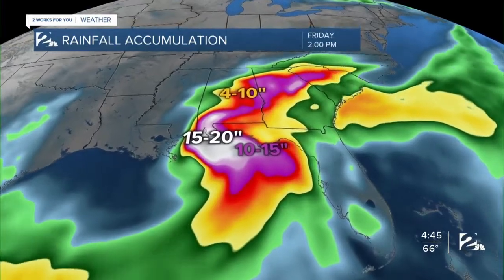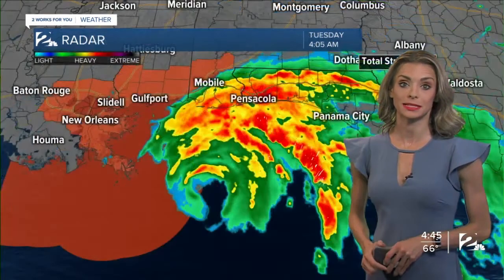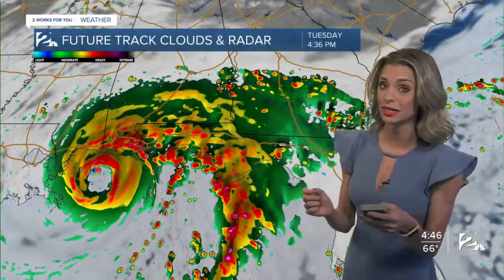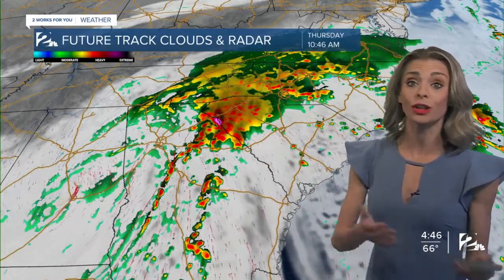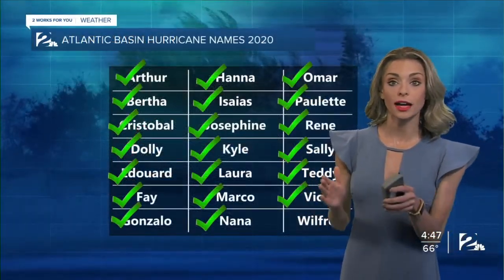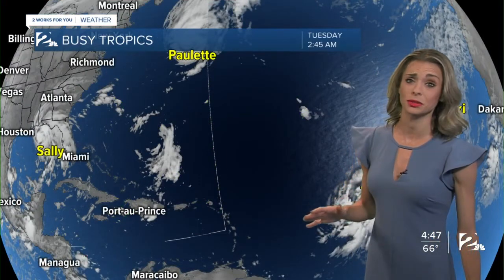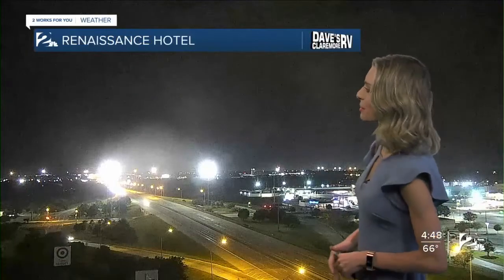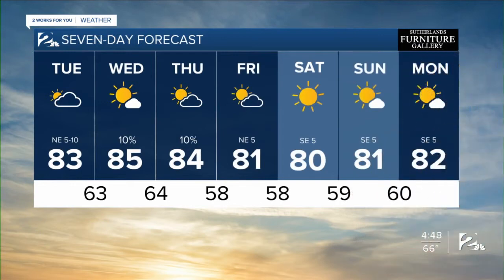Tracking Sally: Tuesday Morning Forecast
Sally to make landfall as a Cat. 1 Hurricane